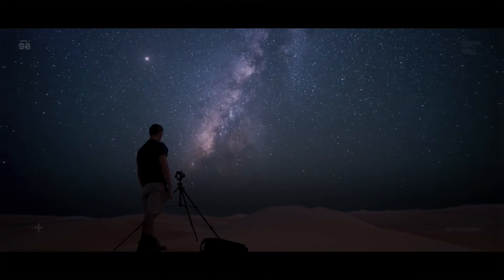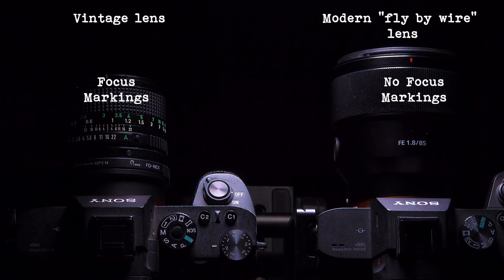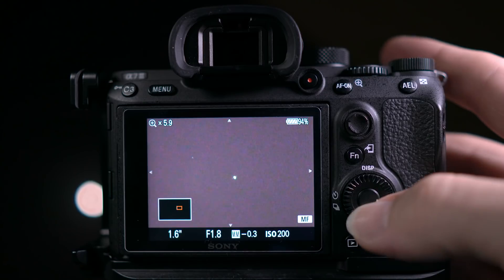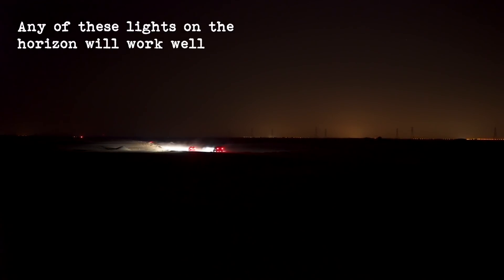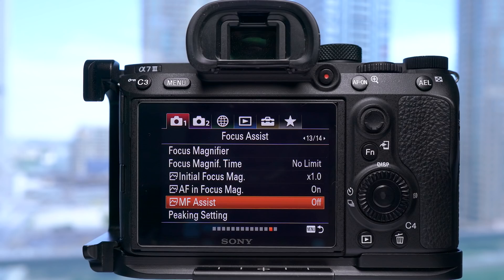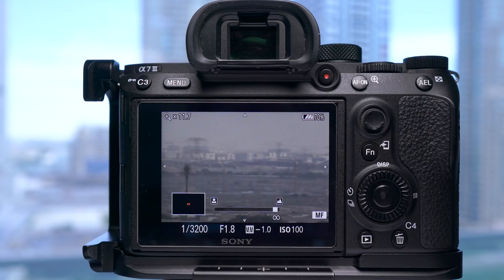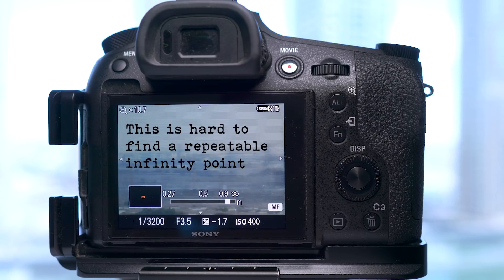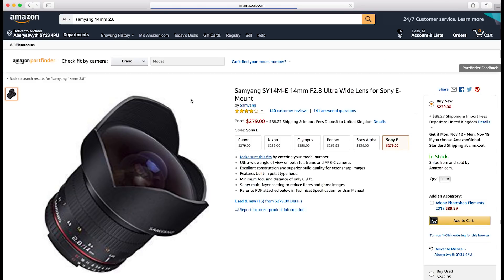How to Focus at Night with a Modern Lens (astrophotography focussing)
This week I'll show you how to focus at night with a modern Lens, which is especially handy for anyone into astrophotography.
When shooting with a fly-by-wire lens, I always use the second technique.

If you shop on amazon consider going through one of these links to support me and my channel, it won't cost you any extra, I'll just get a small cut of amazons profit and all you have to do is click through the link and then find what you want. (you don't have to buy the a7iii it's linked to, just click through and then find what you want 😁):

This week I’ll show you how to focus at night with a fly by wire lens…..or a lens with no markings…..

With old school lenses, focusing used to be manual and everything would be displayed on the lens, from focal distance to hyperlocal points.

Nowadays, lenses are clean and slick…..but they have no markings on them whatsoever…..this is ok when focussing in the day using autofocus, but at night when there isn’t enough light about for the autofocussing system to work, you have to do it manually.

These are the two ways I’ve found to be the best for speed and efficiency.

At night

1. Find a bright star
2. Switch to manual focus
3. Magnify in on the star
4. Turn the focus ring until you get the star in focus
5. Hope you don’t knock the focus ring or camera…otherwise you’ll have to redo the process.

This is the way I prefer to do it

In the daytime, set your camera up so you can find and focus on something on the horizon….you might have to climb up a hill or get to a vantage point where you can see a long distance away.
1. switch to manual focus
2. Turn off manual focus assist tab 1 13/14
3. Turn the focus ring until it the horizon is in focus
4. Whilst doing this make a note of what number is on the back scale when the point on the horizon comes into focus.
5. Use the magnify tool to check you’ve got critical focus
6. When you’re out shooting at night, bring the focus back to this point.

On my batis 25mm, I know that just at the point where the number turns into the infinity logo, it is perfectly sharp, so this is the method I prefer to use.

Some cameras dont have this function, or don’t display the focussing distance, so on those ones, you have to use the first method.

Thanks

Mike